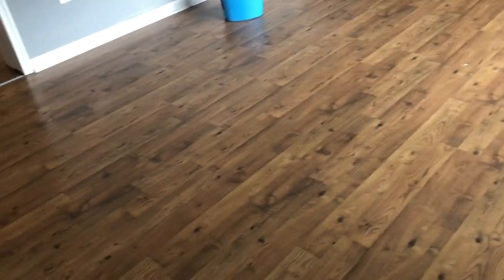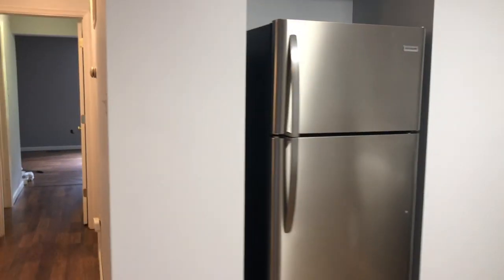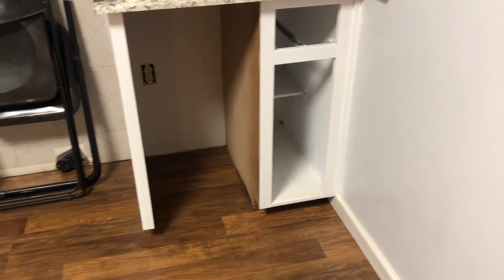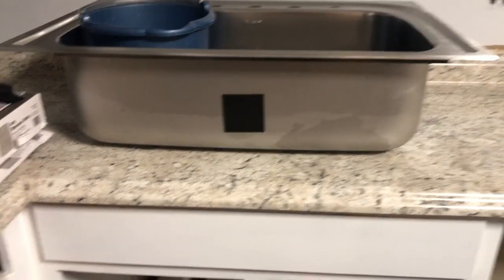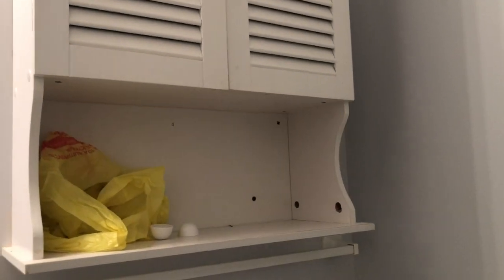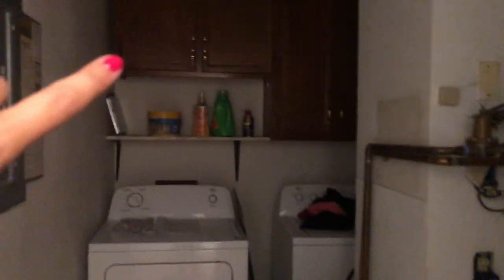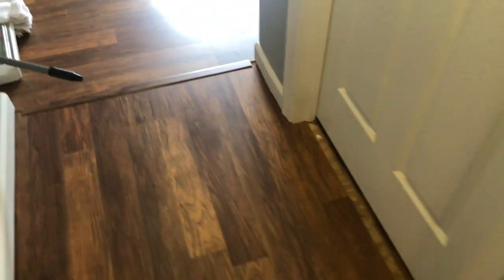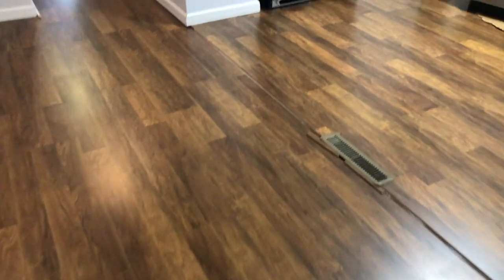HOUSE TOUR/UPDATED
Hey guys welcome back!! I decided to film a house tour update before bringing in all our furniture and boxes! Everything is not fully done but we are getting there :) Hope you enjoy this video! Thanks so much for all your support! So many organization and cleaning videos to come!! :)